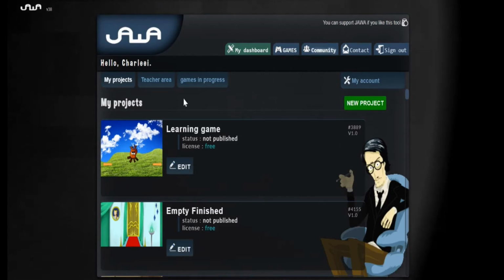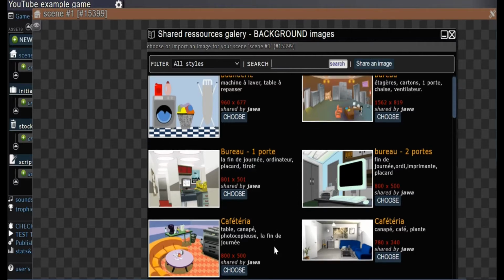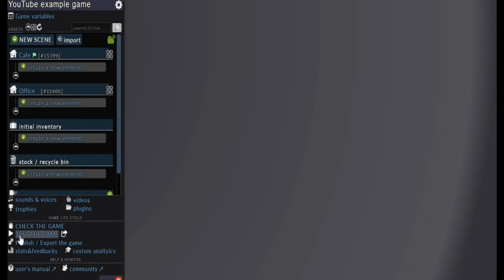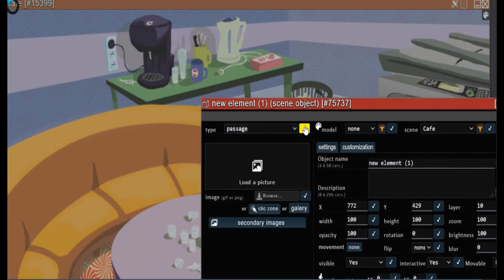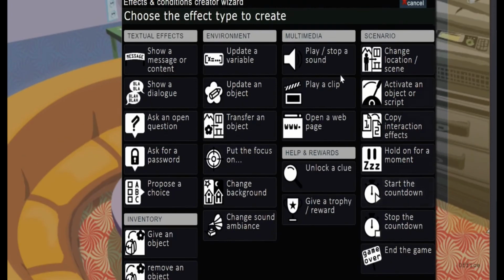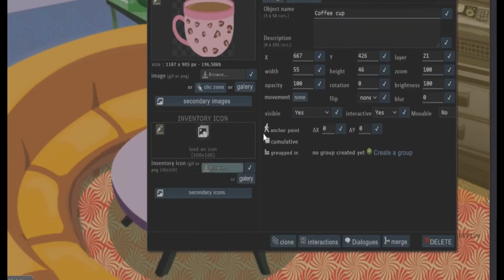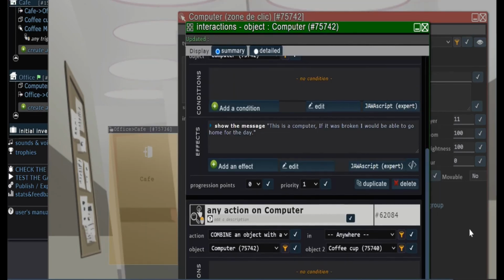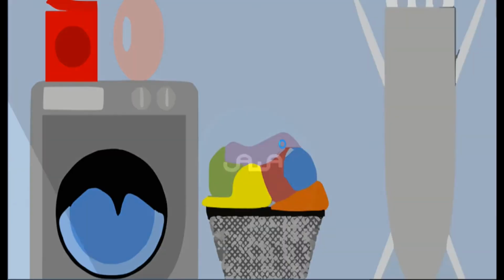Learn the basics!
A short tutorial to familiarize yourself with the JAWA game editor and create your fisrt adventure game in minutes: create scenes and passages, add objects and interactions to build your narrative.

 A big thank you to Charlee for this tuto!